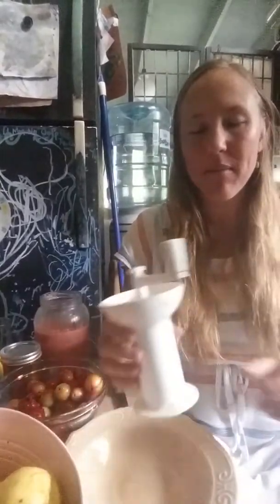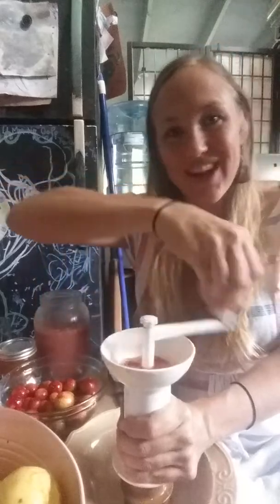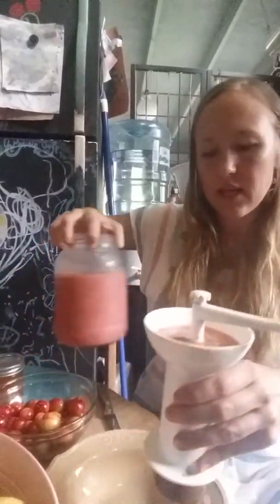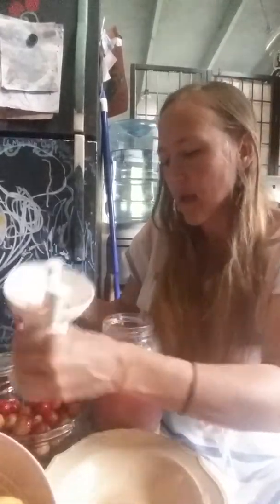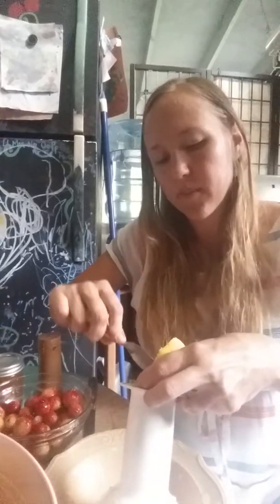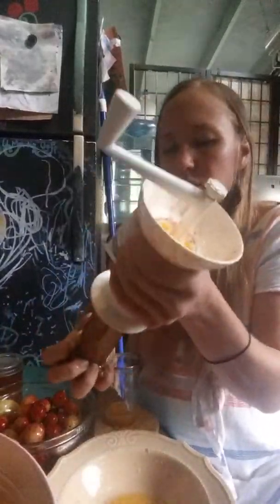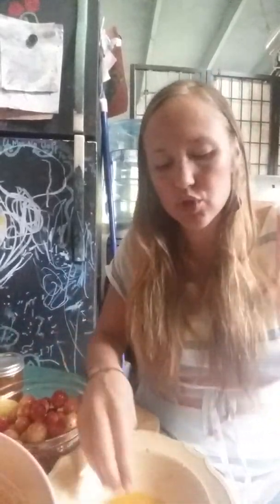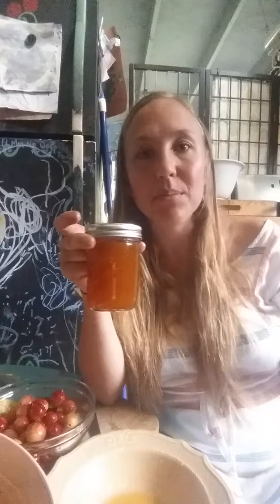Using baby food mill to process strawberry guava for jam!